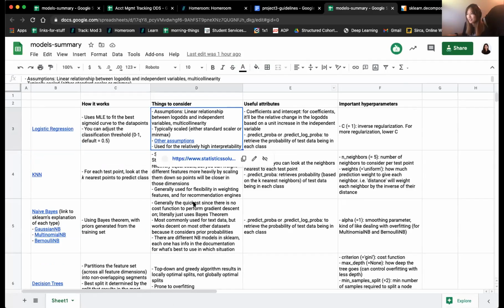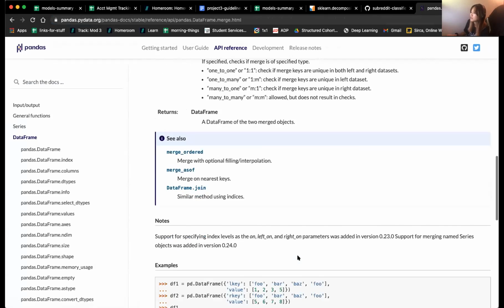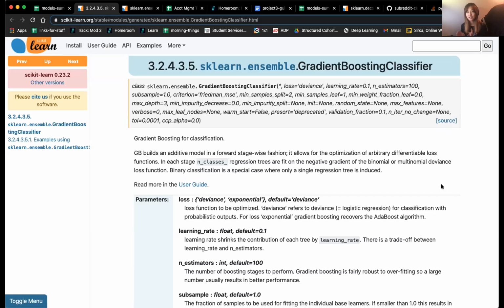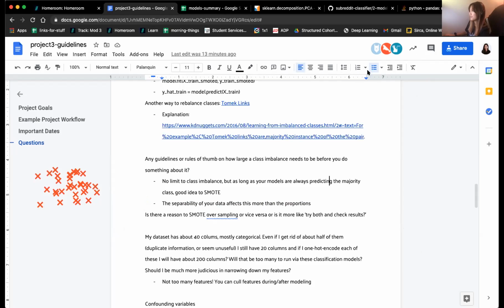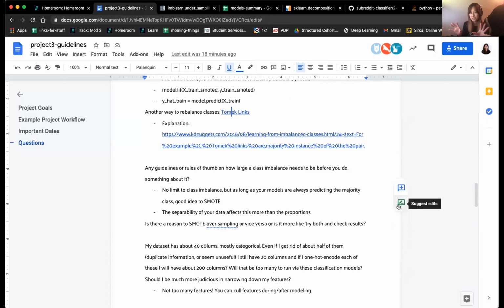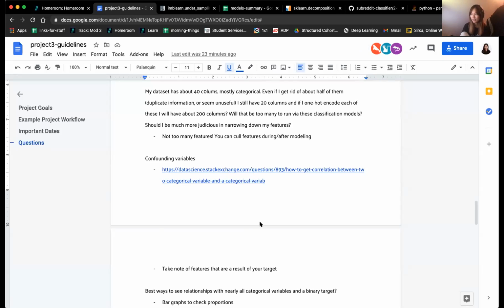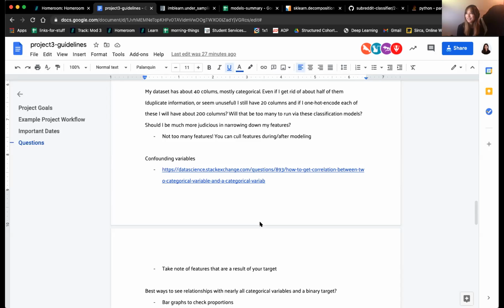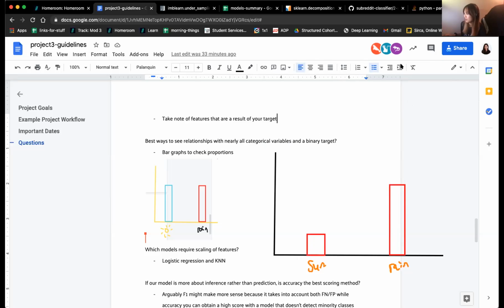Mod 3 Office Hours: Questions